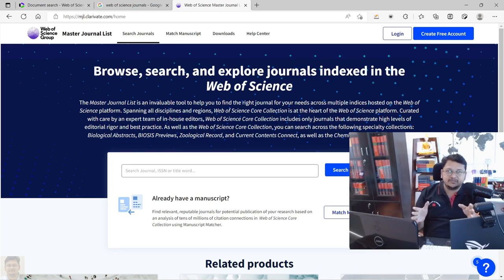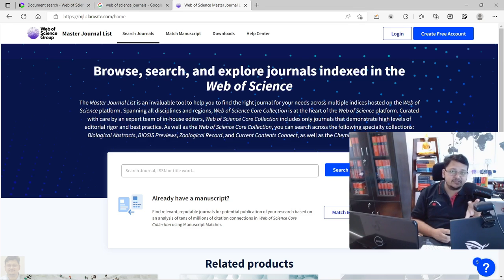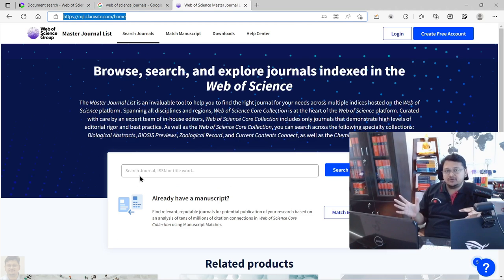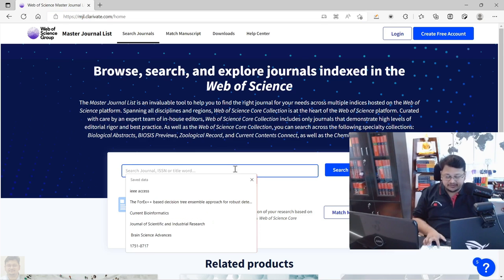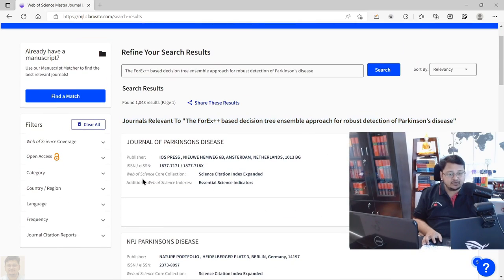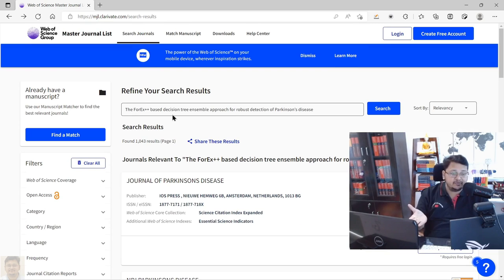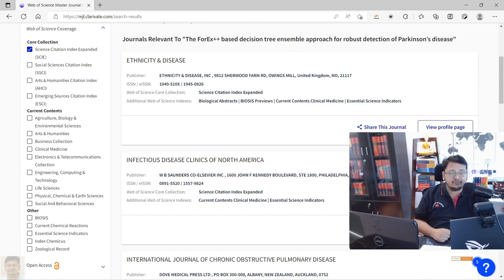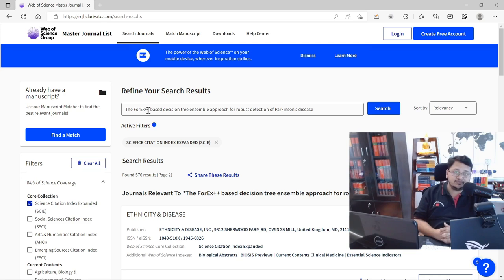FREE Journal Searching Accessible via Web of Science | Dr. Akash Bhoi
If you're looking for a way to access journal articles for free, then you should check out Web of Science! This platform provides free journal searching accessible via a web interface, so you can find the journal articles that you need without having to pay.

This is a great resource undergraduate and graduate student, researchers, and anyone else who needs access to journal articles. With Web of Science, you can find the journal articles you need quickly and easily!
Browse, search, and explore journals indexed in the Web of Science | Free | eSupport for Research | 2022 | Dr. Akash Bhoi | RL-62
▶Topics covered are:
Browse Journal using Web of Science
Search Journal using Web of Science
Explore journals indexed in the Web of Science
Free Access to perform Journal search using Web of Science

Best Regards
Dr. Akash Kumar Bhoi [Ph.D., M.Tech, B.Tech]